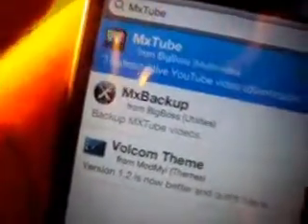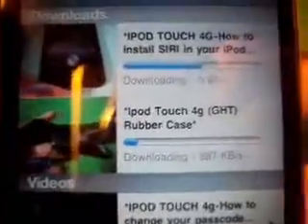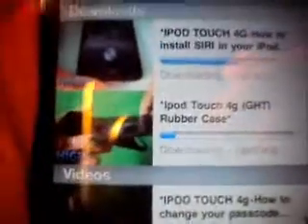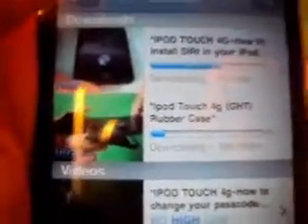**IPOD TOUCH 4G-How to download youtube videos to your Ipod touch*